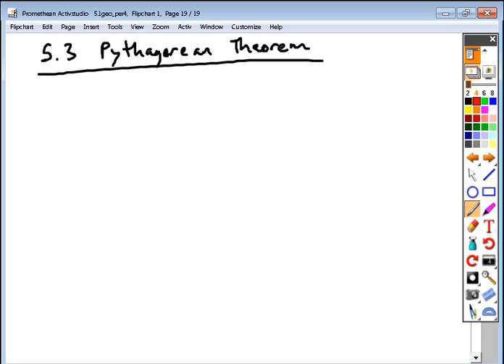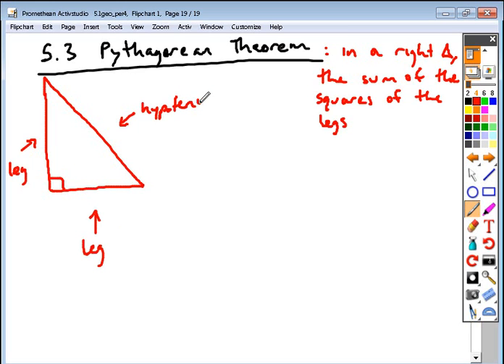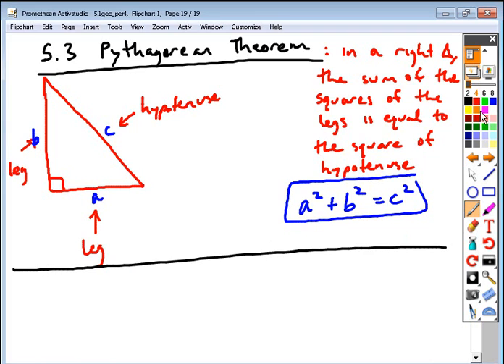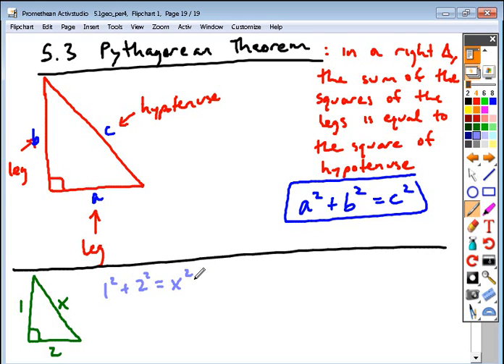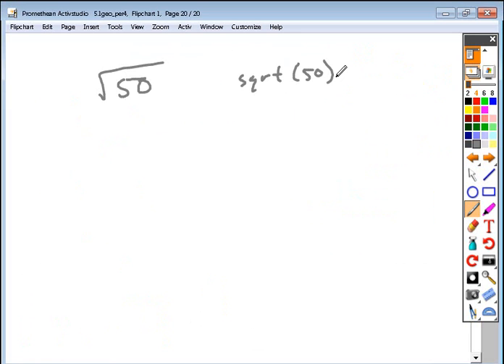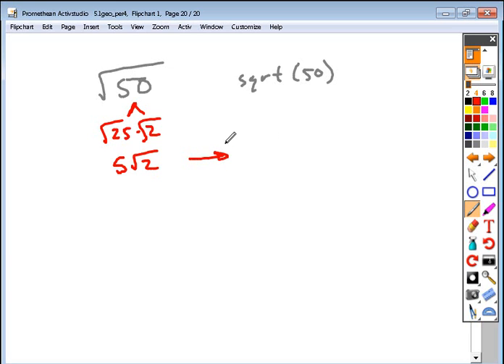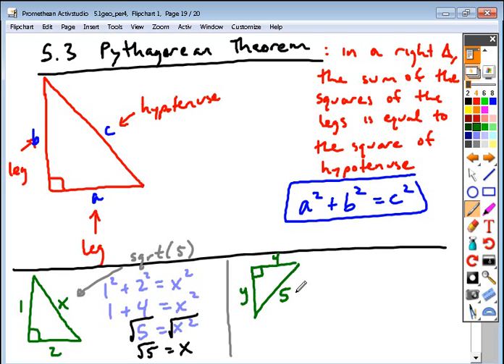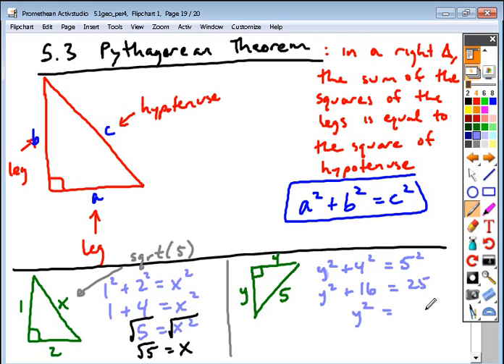5.3geo_pythag.wmv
5.3 geo Pythagorean Theorem